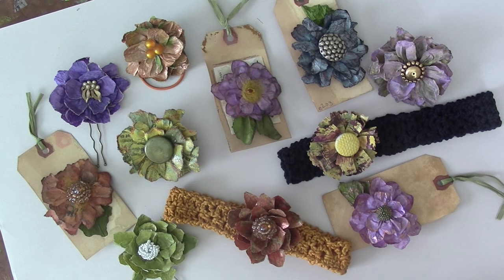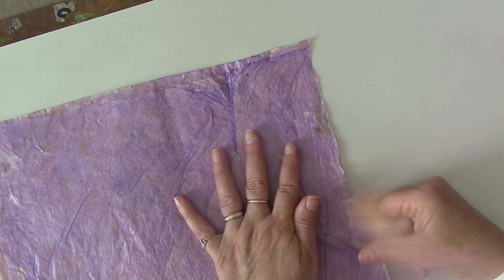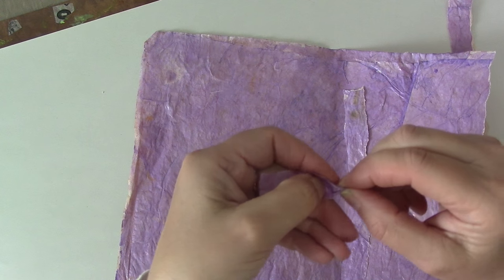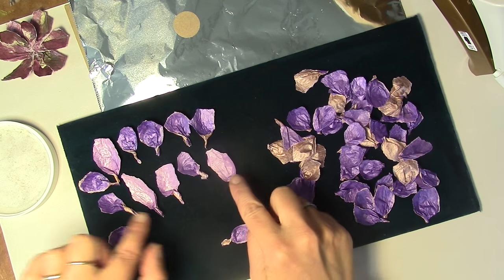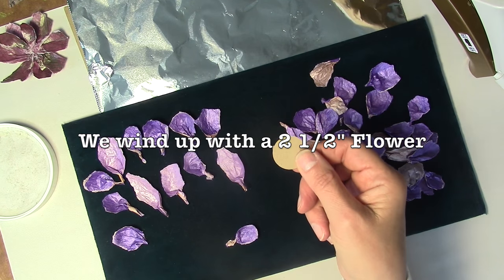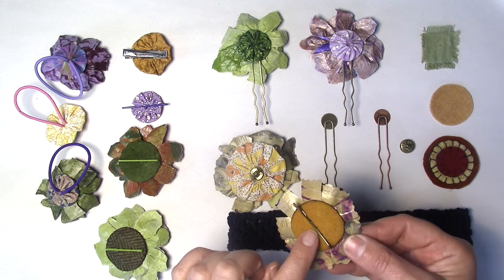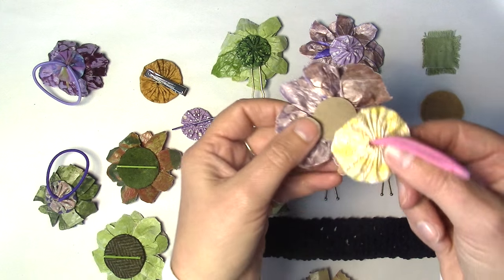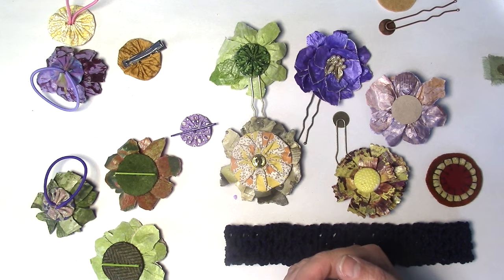(Recycled Art) How To Make Paper Flowers from Newsprint, Tissue, Magazines etc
In this video I will show you how I make my pretty recycled paper flowers. I have used Gift tissue, Newsprint, Paper Towel, Magazine paper, Sewing Tissue. What other paper can you think of to use?!

Supplies needed:
Leathery Looking Paper (from my video)
Hot glue
a piece of aluminum foil
cardboard
decorative center
an element for the back to cover the cardboard
pin back, bobby pin, elastic hairband, tie tack, etc.

Questions, just ASK in the comments below! And please send me pictures or post on "A Life of Art and Self Expression FB page.

I would LOVE it if you followed me at the Social Media below!

Snail Mail:

Jeri Bellini (My Arts and Parts)

In case you enjoy the music in my video, I put a link at the end so you can hear the whole song with the lyrics. Song written by Tim Moyler, Donna Vann. "Lord Help Me to Tell Your Story"

I'm a Jesus girl, don't know where I'd be without Him and when I heard this song, my heart just melted!
The little boy that sang the solo at the end passed away in May of 2013.